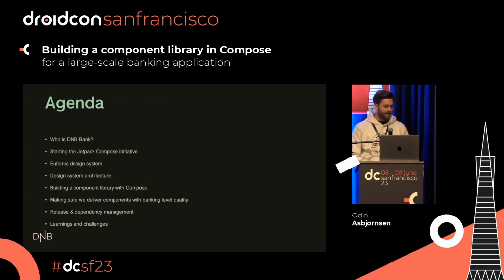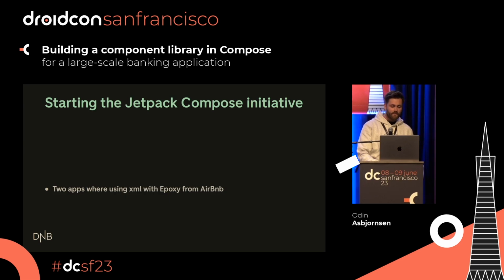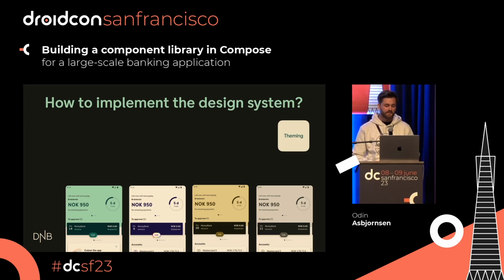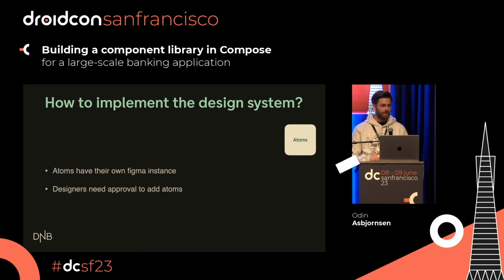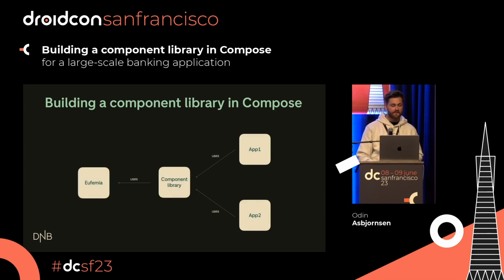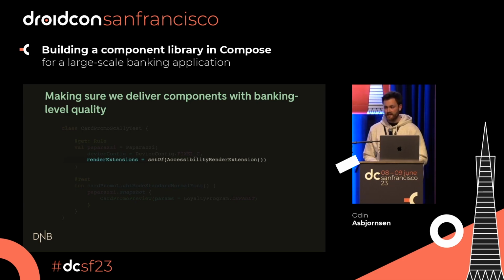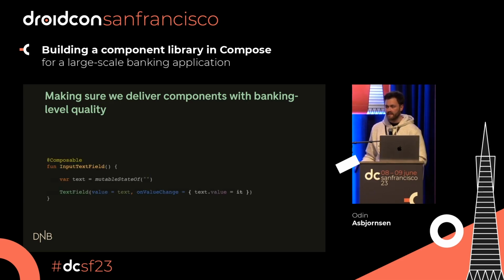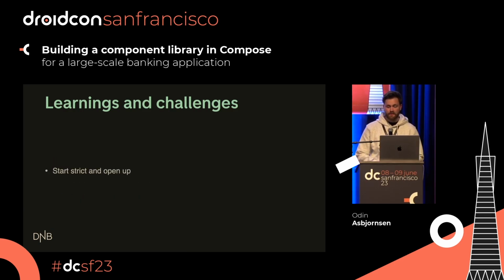Building a component library in Compose for a large-scale banking application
By Odin Asbjornsen